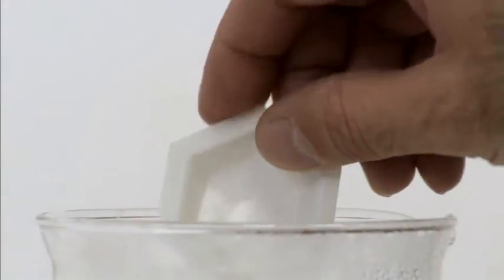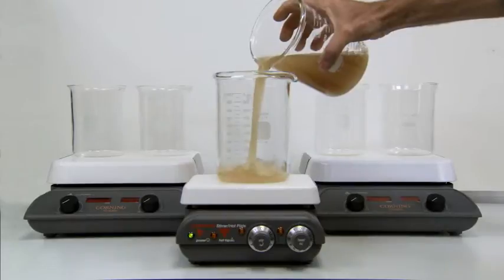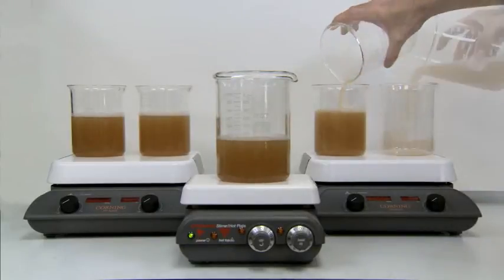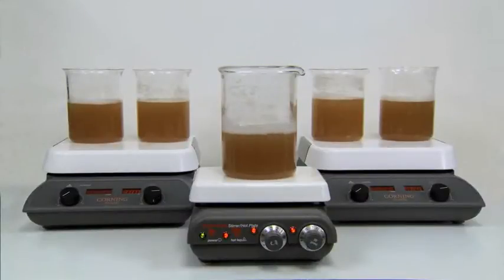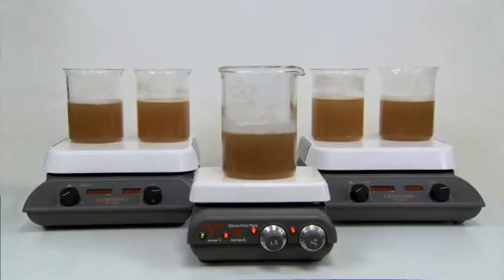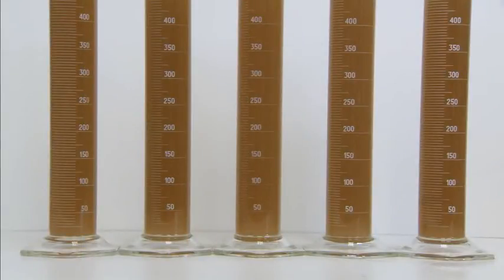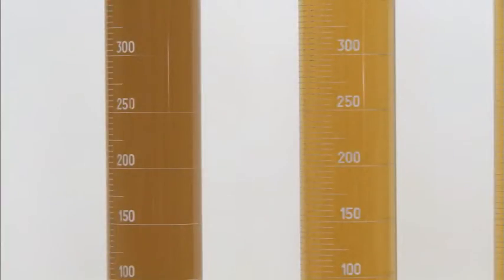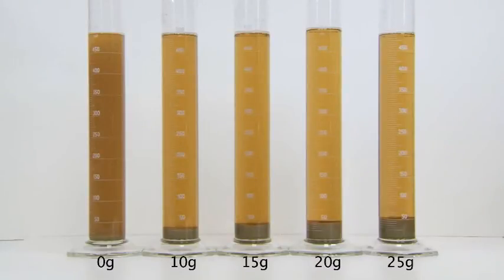Demonstration: Polyclar™ Brewbrite clarifier and stabilizer for beer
Polyclar Brewbrite wort clarifier and beer stabilizer is an optimized composite of purified food-grade carrageenan and specially modified PVPP. It is a highly effective wort clarifier and PVPP beer stabilizer used upstream in the brewing process.